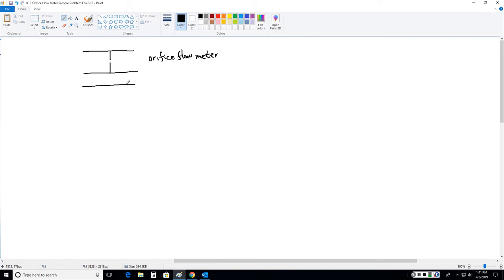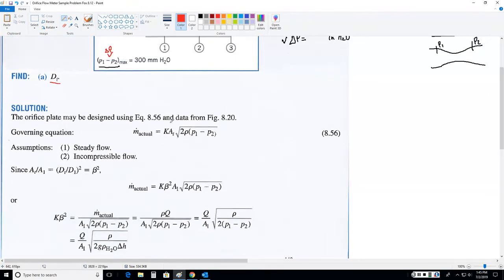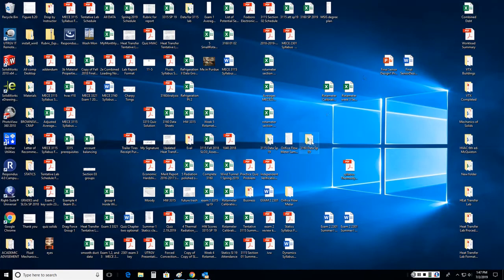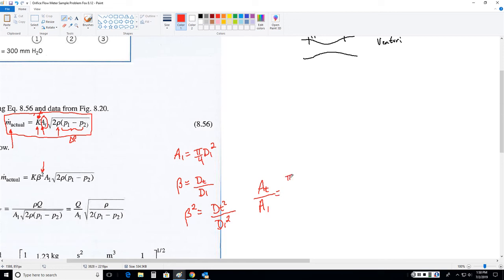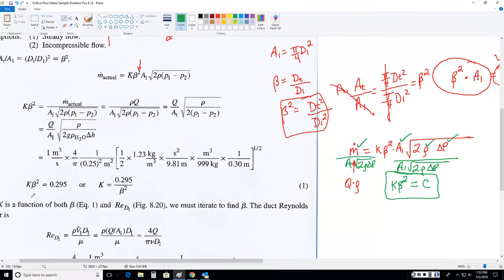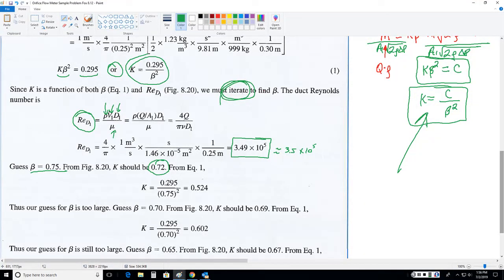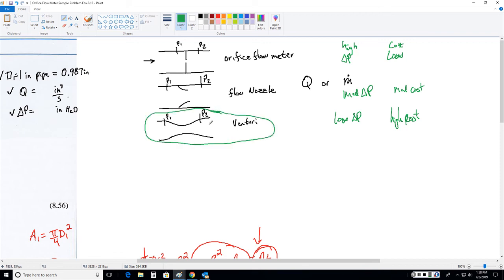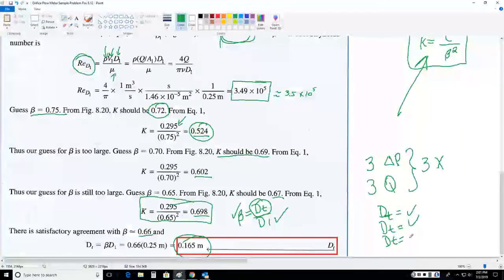Orifice Flow Meter Laboratory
Fluids Lab Orifice Flow Meter Laboratory